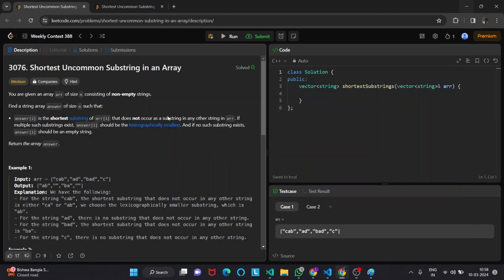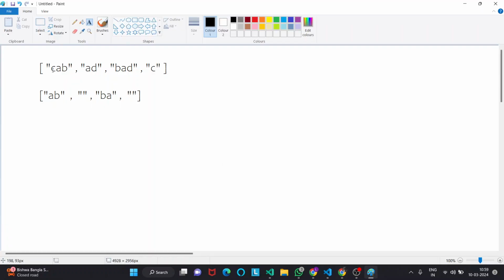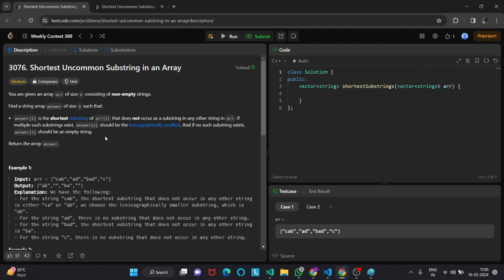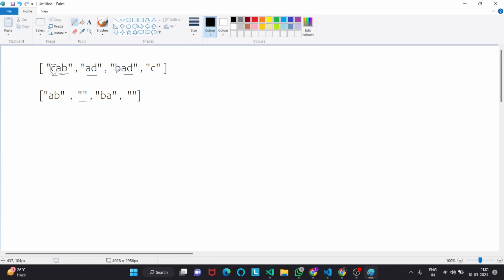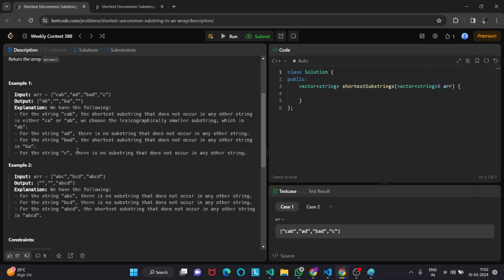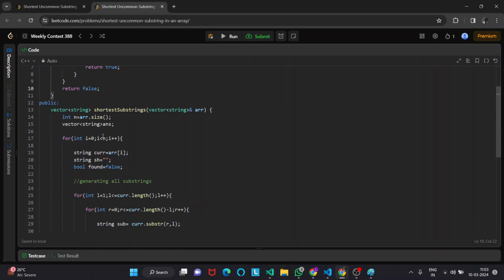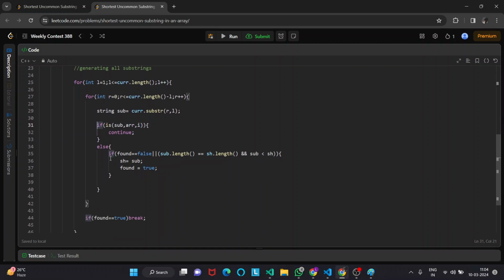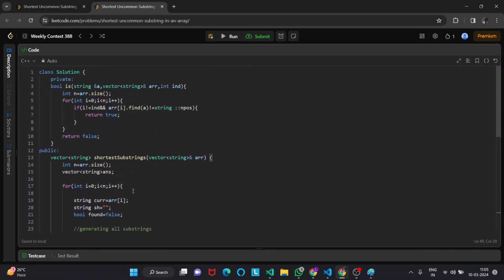Shortest uncommon substring in an Array| Weekly Contest 388| DCC- NITA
Weekly Contest 388  | |  Solution | |

Happy Coding!